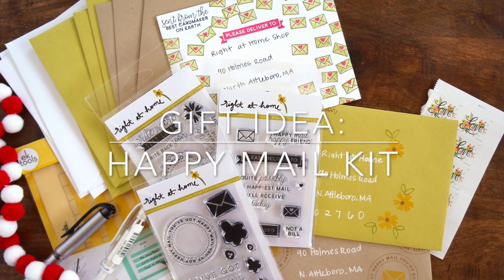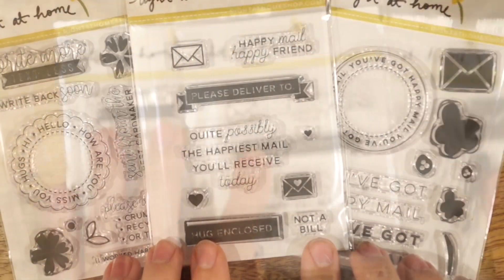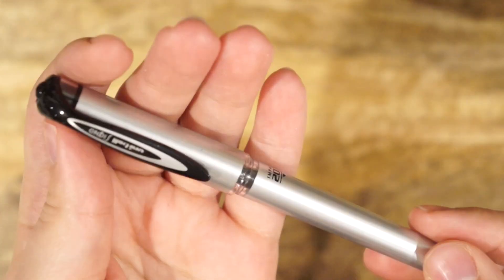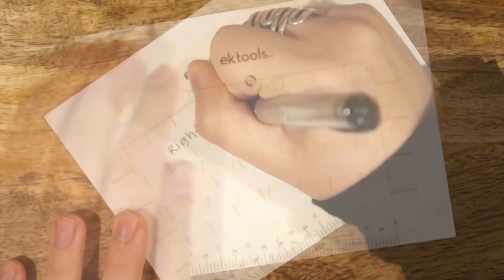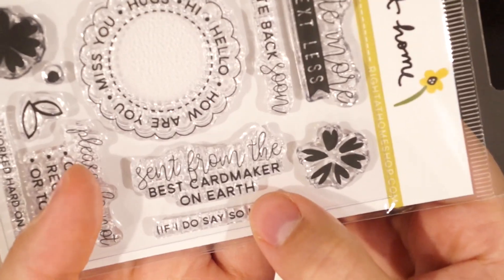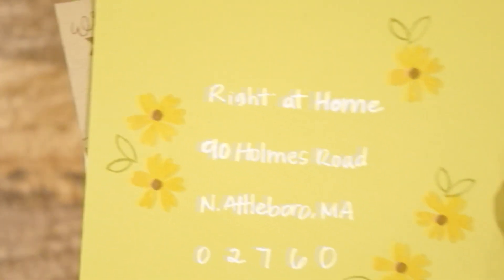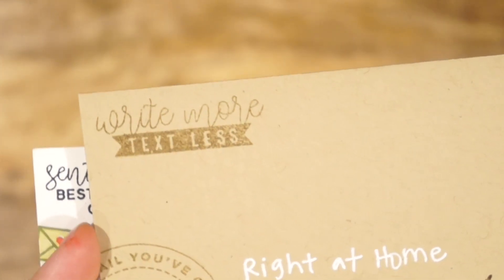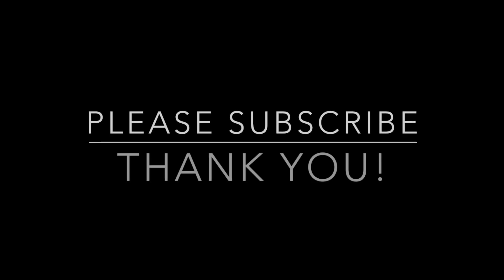Gift Guide for Crafters: Happy Mail Kit // Right at Home Stamps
Looking for a thoughtful gift idea for your pen pal? Check out this gift guide video for an easy happy mail kit idea that is sure to make the recipient feel extra loved!

Waste Not Paper A2 Envelope Packs in White, Chartreuse and Paper Bag
Uni-Ball Impact Bold Point Gel Pens in White and Black
EK Success Tools Sticky Envelope Address Template

Catherine Pooler Premium Dye Ink in Eucalyptus
Catherine Pooler Premium Dye Ink in Sand Castle
Ranger Tim Holtz Distress Oxide Ink in Fossilized Amber
Ranger Tim Holtz Distress Oxide Ink in Peeled Paint
Ranger Tim Holtz Distress Oxide Ink in Gathered Twigs